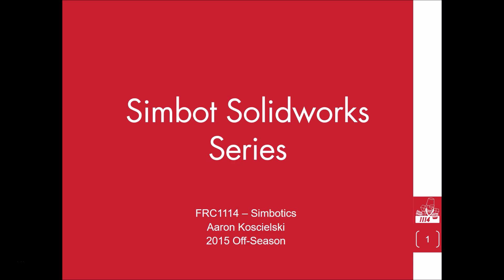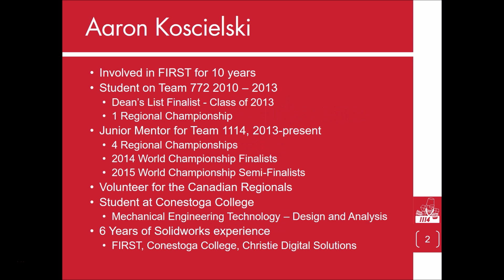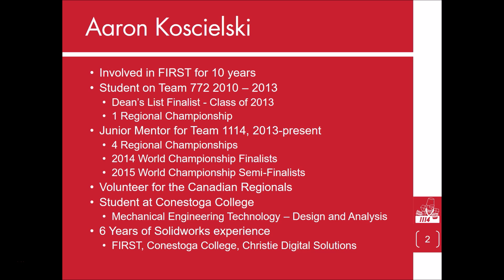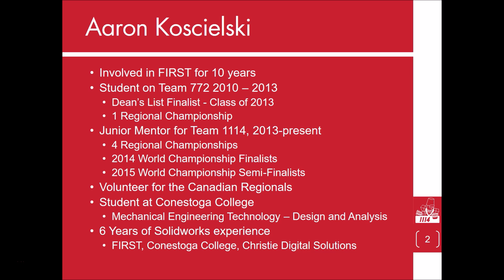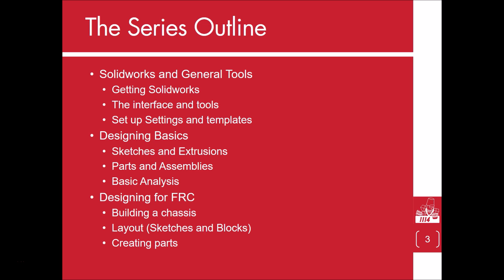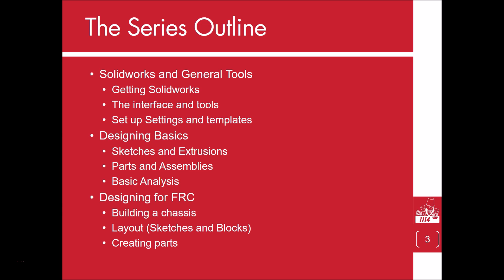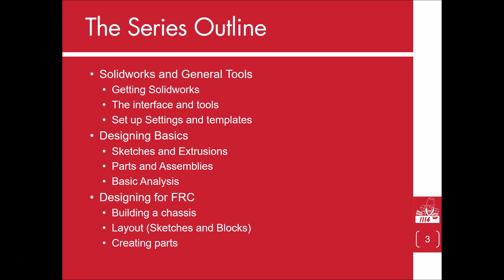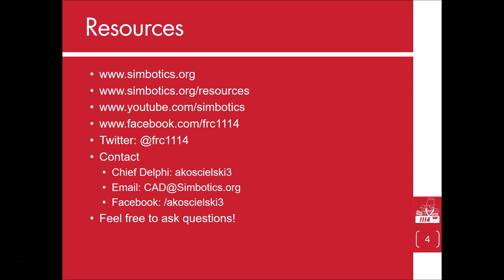Simbot Solidworks Series: 1.1 - Introduction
1.1 - Introduction
This video introduces the host of the Series, shows a general outline of the series, and provides you resources to use.